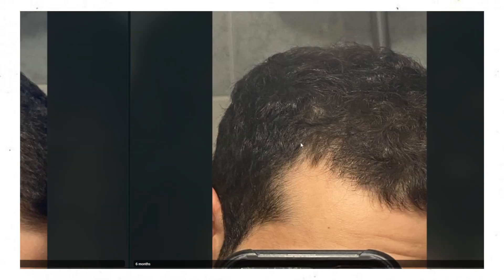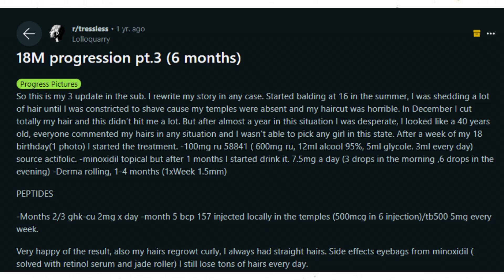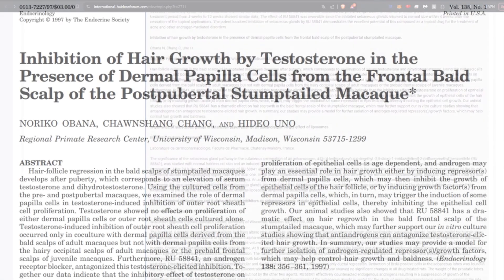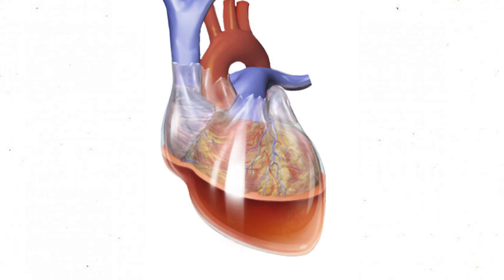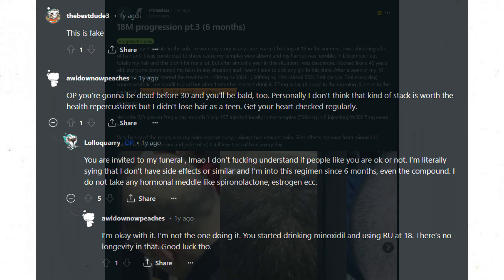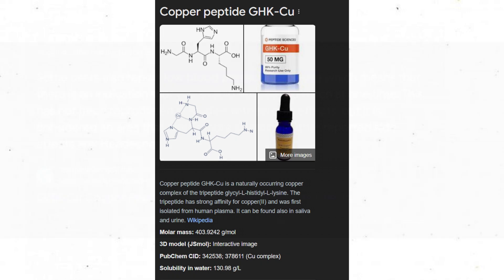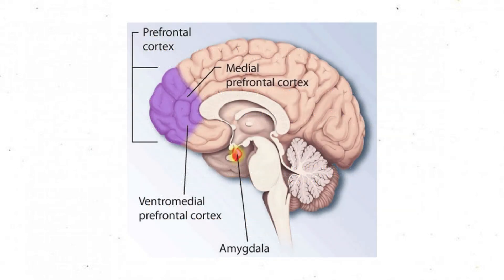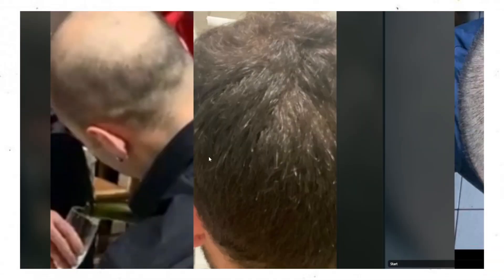Extreme Hair Loss Recovery Protocol? DON'T DO THIS....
Research Resources:
1. Malinda KM, Sidhu GS, Mani H, Banaudha K, Maheshwari RK, Goldstein AL, Kleinman HK. Thymosin beta4 accelerates wound healing. J Invest Dermatol. 1999 Sep;113(3):364-8. doi: 10.1046/j.1523-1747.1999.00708.x. PMID: 10469335.

3. Pickart L, Margolina A. Regenerative and Protective Actions of the GHK-Cu Peptide in the Light of the New Gene Data. Int J Mol Sci. 2018 Jul 7;19(7):1987. doi: 10.3390/ijms19071987. PMID: 29986520; PMCID: PMC6073405.

4. Vukojevic J, Milavić M, Perović D, Ilić S, Čilić AZ, Đuran N, Štrbe S, Zoričić Z, Filipčić I, Brečić P, Seiverth S, Sikirić P. Pentadecapeptide BPC 157 and the central nervous system. Neural Regen Res. 2022 Mar;17(3):482-487. doi: 10.4103/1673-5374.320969. PMID: 34380875; PMCID: PMC8504390.